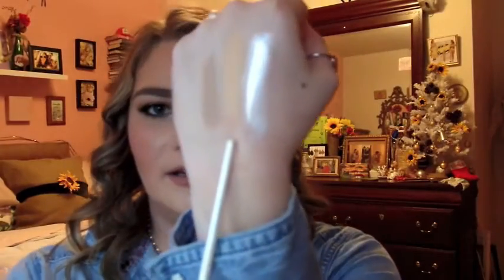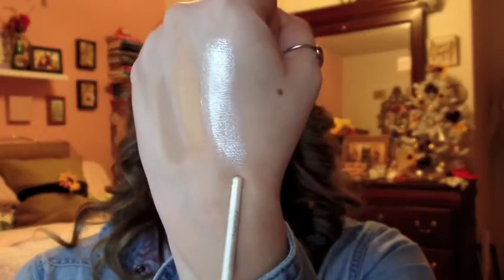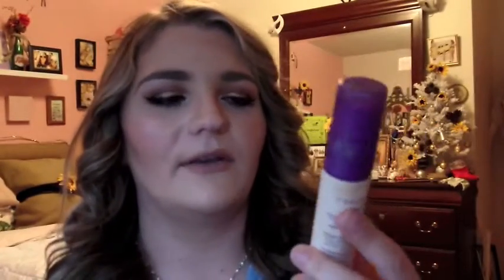Hot New "Stuff"| Makeup Not Talked About Much| New Camera!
I really, really hope you all enjoy this new set up! Any suggestions will grately be apreciated! I hope you all had a very Merry Christmas/ Happy Holidays and I hope you all have a spectacular New Year! I love you guys! See you all in 2016!
Wanna try Birchbox? $10 subscription box service!! Use this link!
Kat Von D Lock It Tattoo Foundation (Med. 52) $35
Found on Sephora.com and in Sephora Stores
Glam Glow Gravity Mud Mask $69
Makeup Geek Sparkler in Asteroid $10
(With codes found on MannyMUA's Page and Jaclyn Hills Page you can save I believe 10%)
Found on MakeupGeek.com
Urban Decay De Slick Setting Spray Travel size $14, Full size $30
Too Faced Shadow Insurance Glitter Glue $20
Kat Von D Lock It Concealer (Light 18) $25
Buxom Lip Foundation in Undressed $20